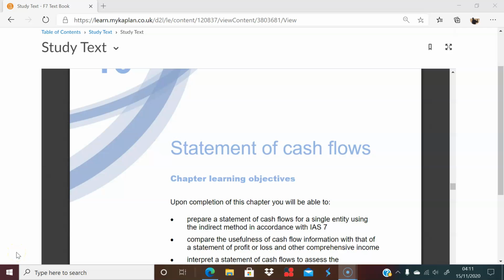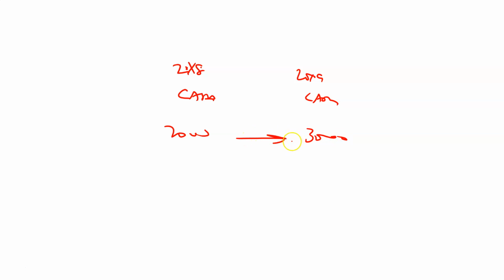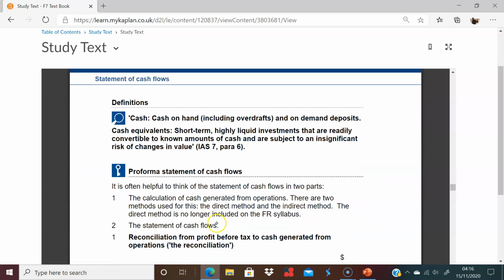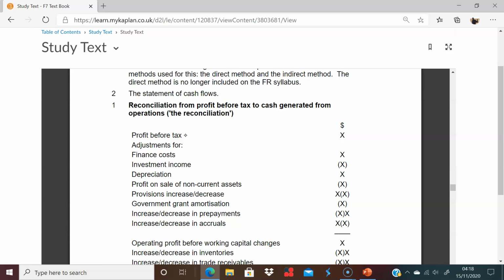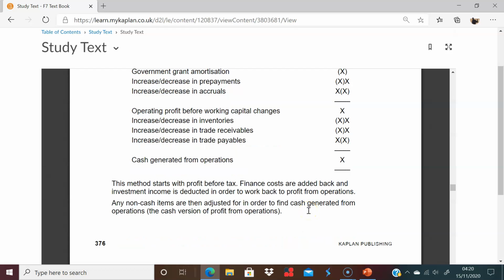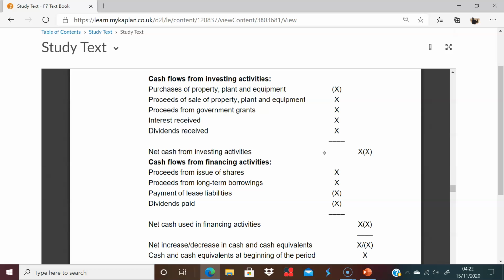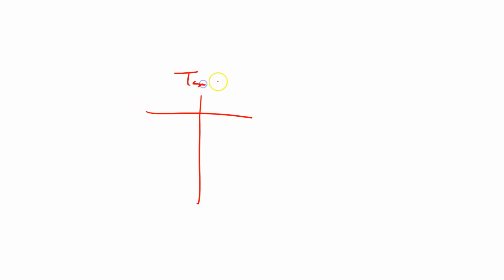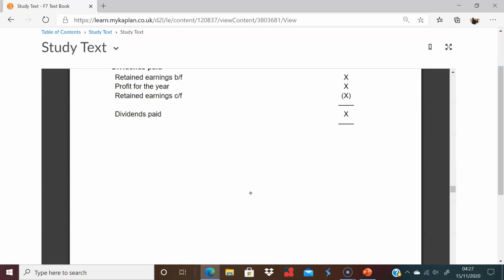Chapter Sixteen - FR Statement of cashflows - Part Four